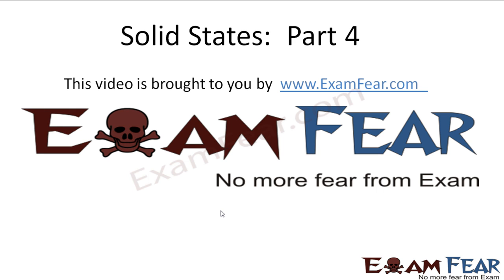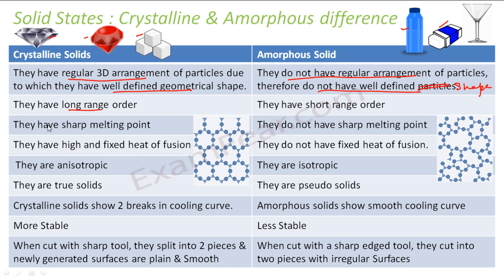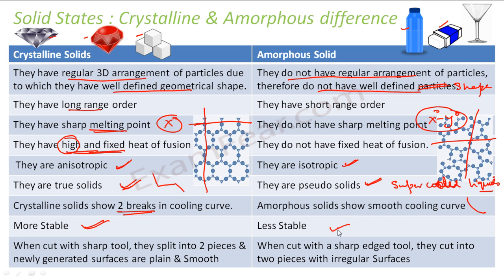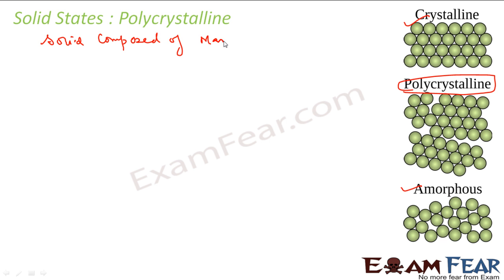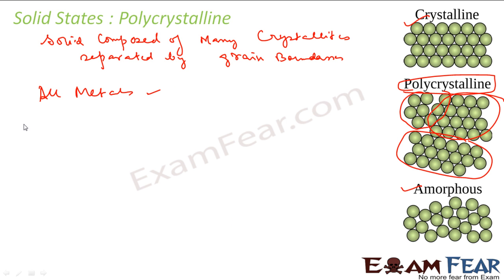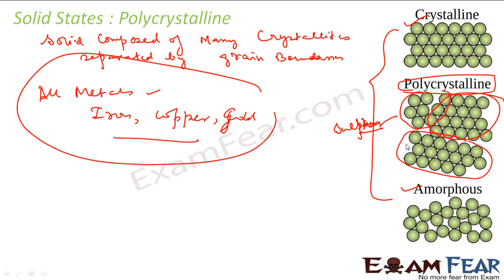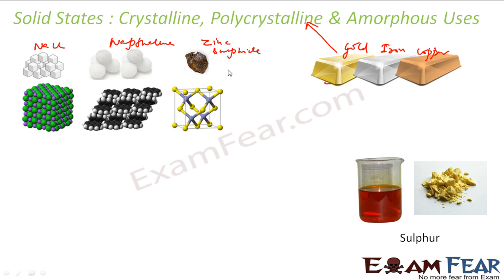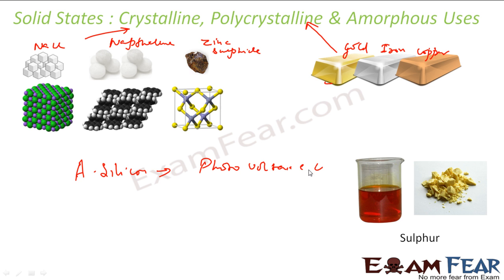Chemistry Solid States part 4 (Crystalline & Amorphous: difference & uses) CBSE class 12 XII